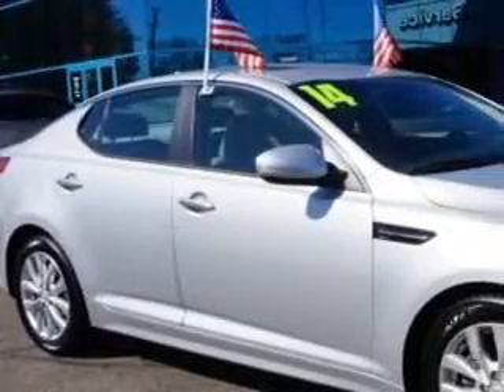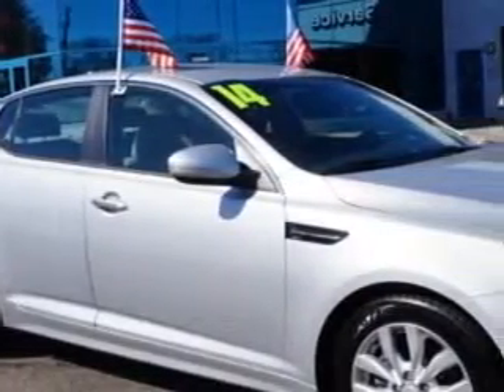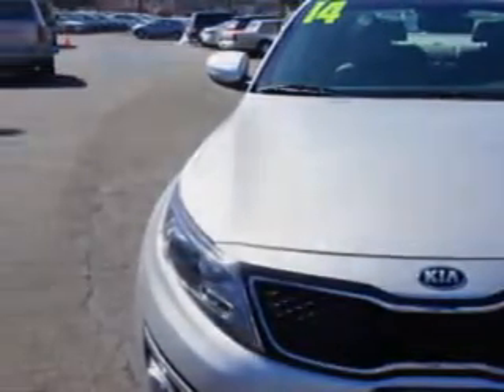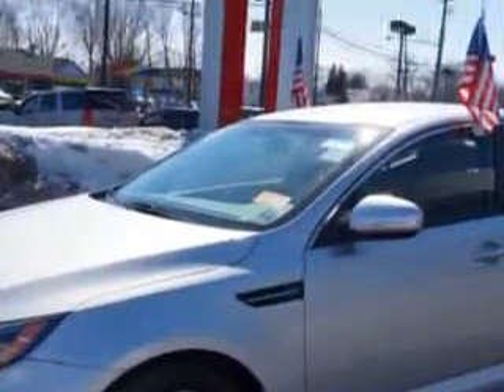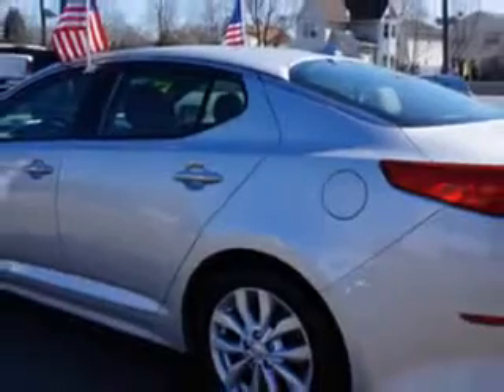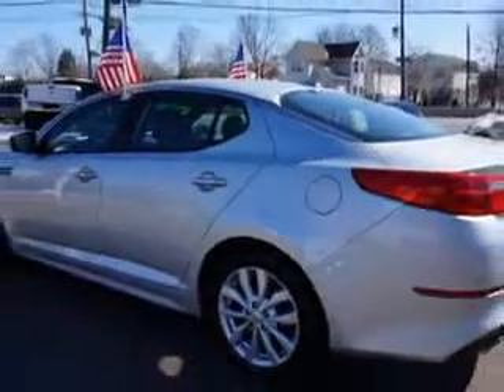2014 Kia Optima Edison Nissan Edison, NJ 08817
Kia Optima You will love this Titanium Silver Kia Optima 4 Dr Sedan, equipped with a 4 Cylinder engine and an automatic transmission.
MILES: 17,243
VIN:5XXGN4A78EG257206

Edison Nissan
401 Route 1 South
Edison, New Jersey 08817